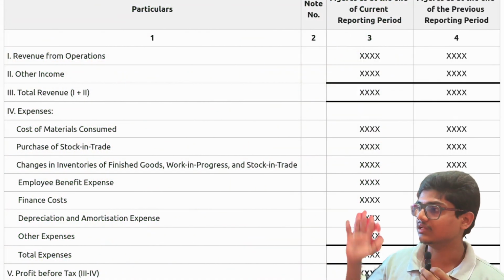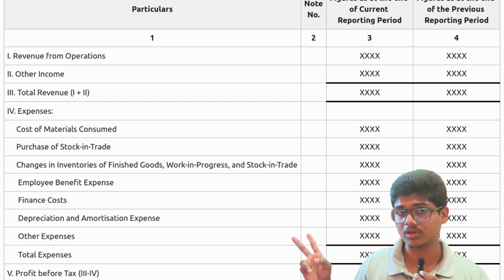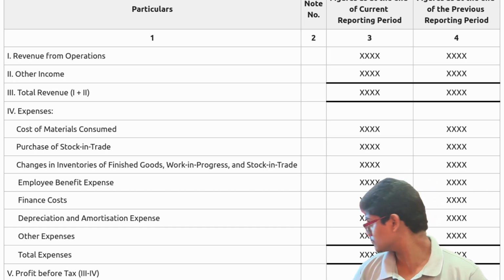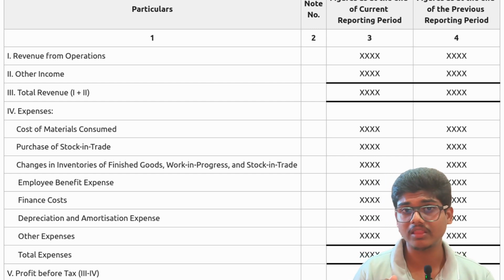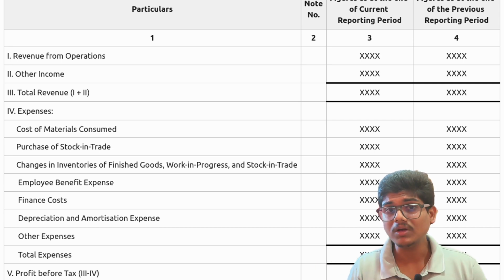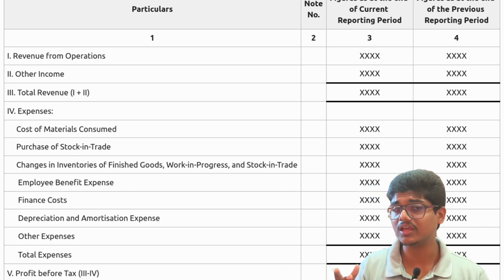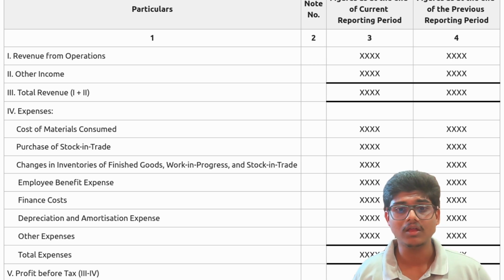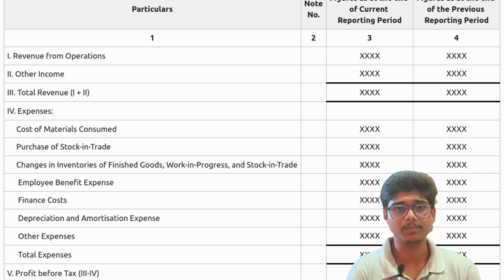STARTING WITH PROFIT AND LOSS........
IN THIS VIDEO I HAD EXPLAINED THE CONCEPT OF P&L
I HOPE YOU WILL UNDERSTAND THE CRUX
IF DETAILED VIDEO NEEDS
DO COMMENT